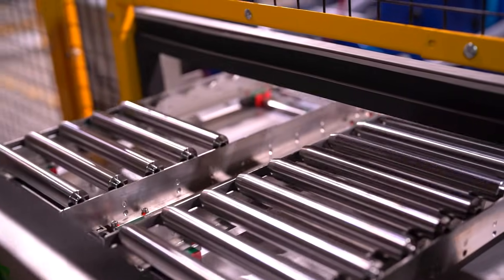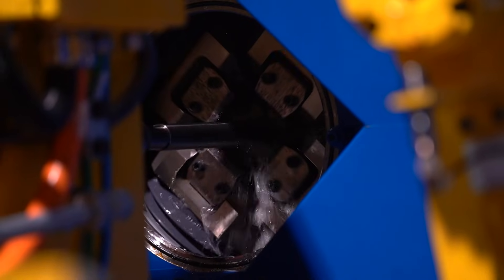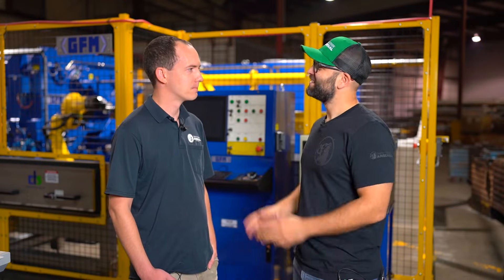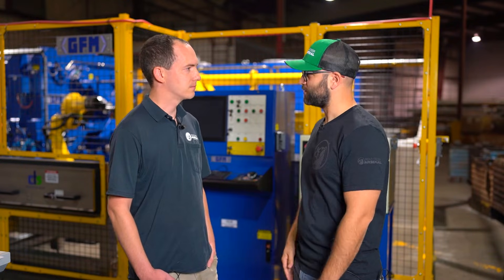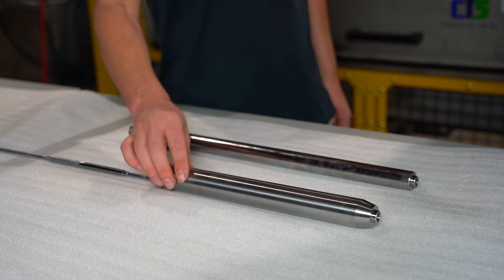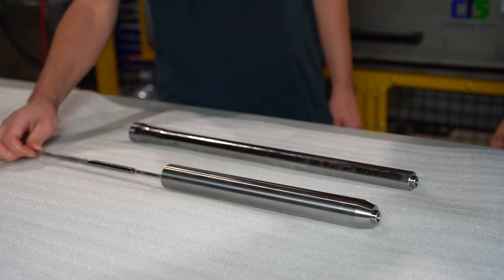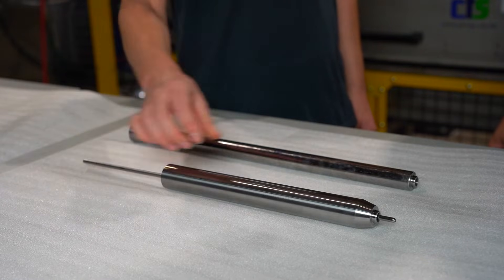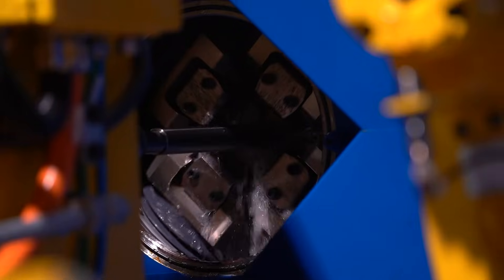How Cold Hammer Forging Works | Behind the Scenes! | What is Cold Hammer Forging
Get an exclusive look at our cold hammer forge machine and learn how we produce the best cold hammer forged barrels on the market at phenomenal prices!

Bear Creek Arsenal explains how Cold Hammer Forging actually works and gives us a better idea of why cold hammer forged barrels last longer than your typical button press barrel. Here an Engineering simplifies the process for us so that when purchasing your next barrel you will consider a longer lasting barrel.